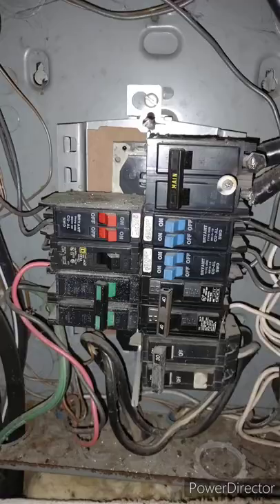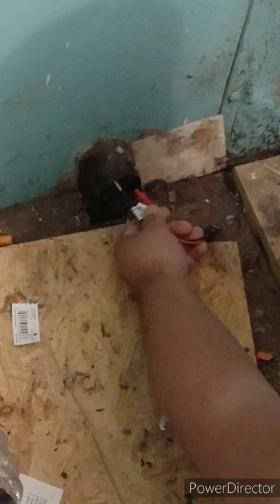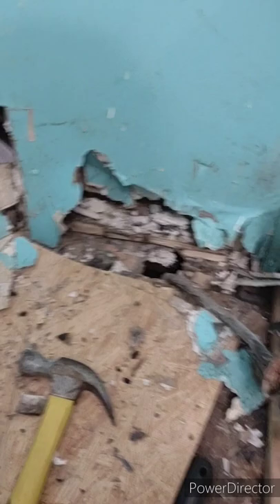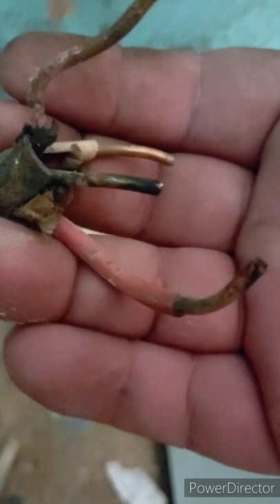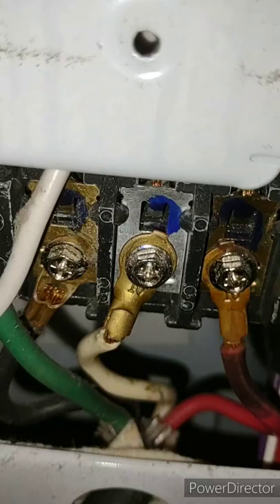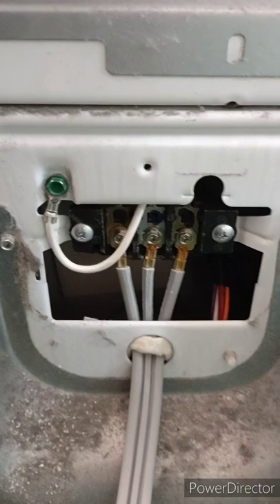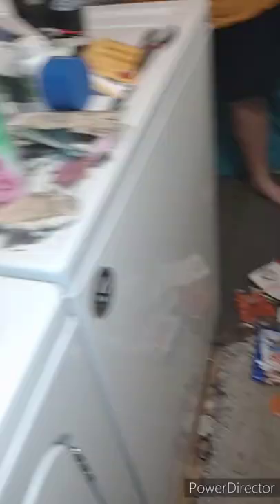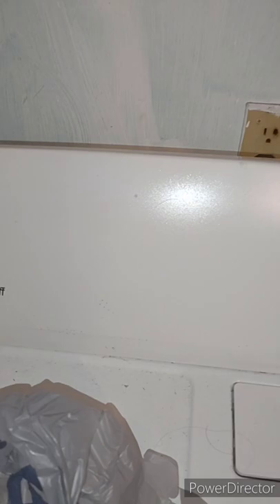how to change a dryer plug and outlet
how to change a dryer outlet and plug.
be sure to check out our family YouTube channel Gods 4 kingz